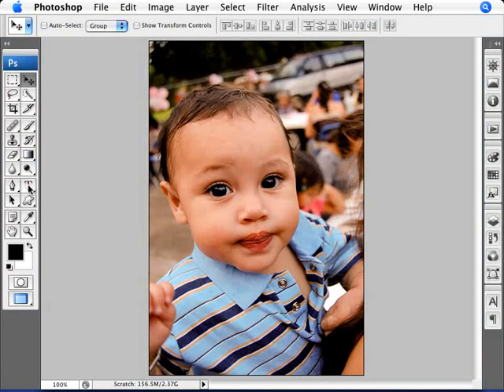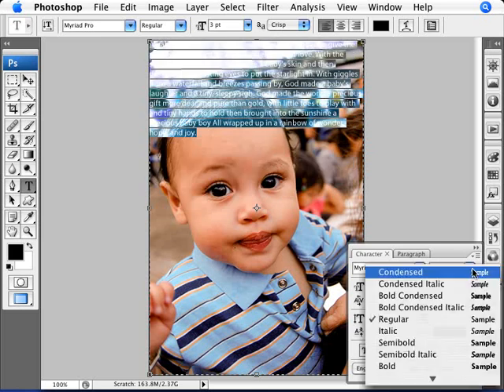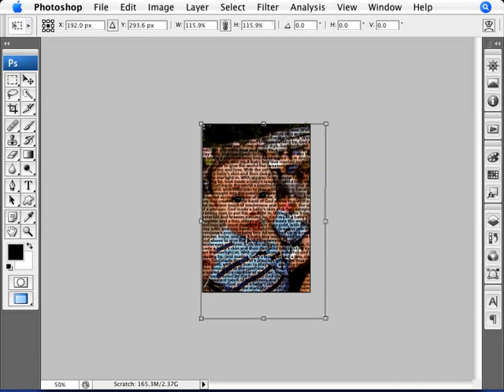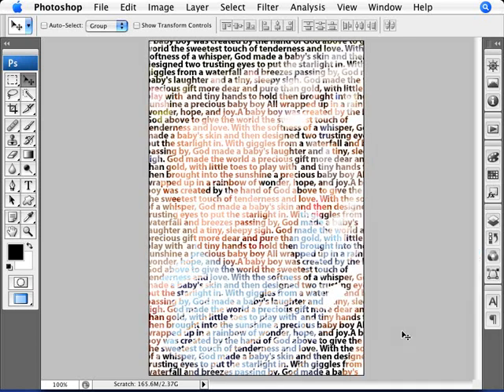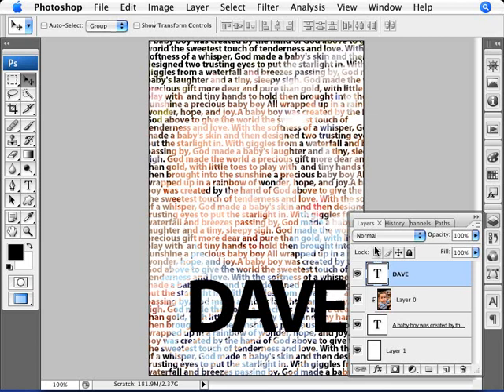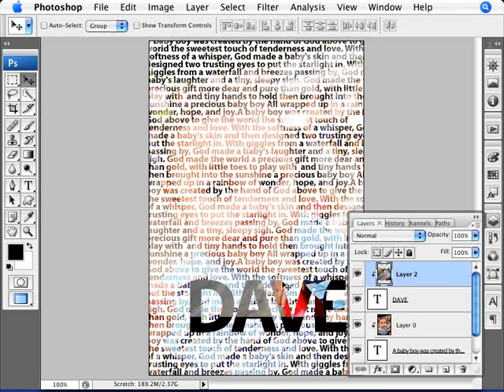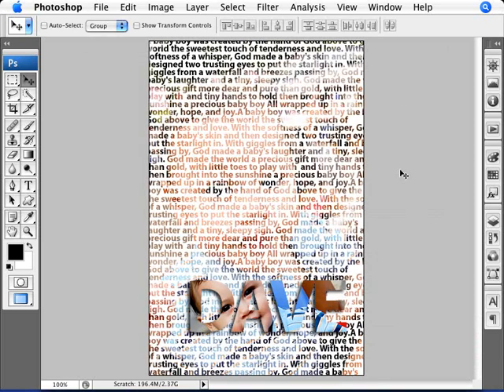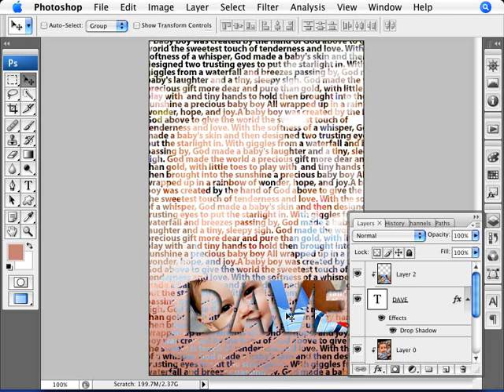Learn Photoshop - How to Create an Image out of Text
Learn how to make it seem like your image is entirely made of text. For this effect, we cover the use of the type tool, and clipping masks. For additional effect, we use the drop shadow layer style and gradient tool.